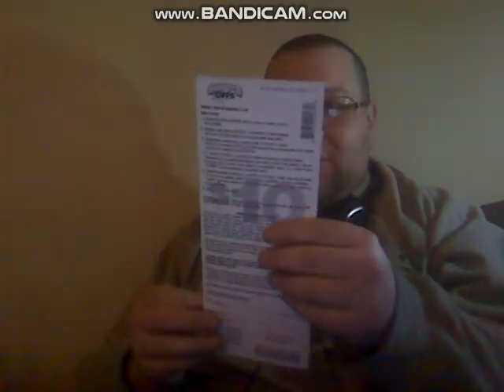scratching lotto tickets part 2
scratchinf ohio instant play lottery tickets. i won nothing on cashword